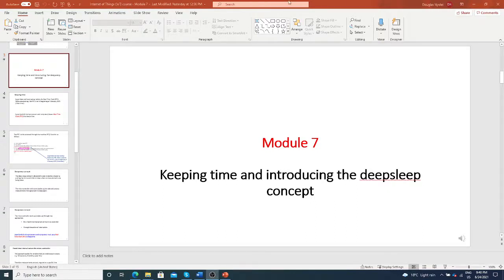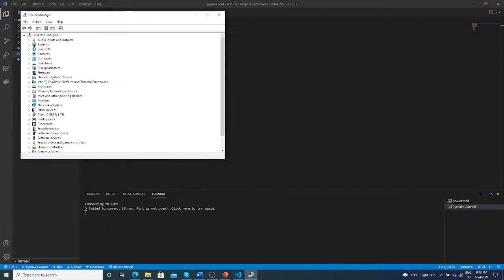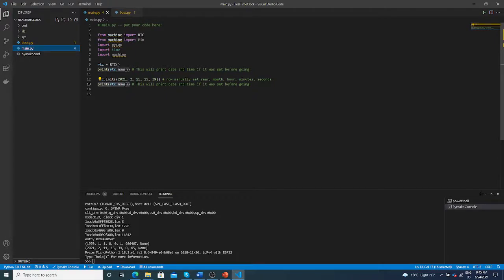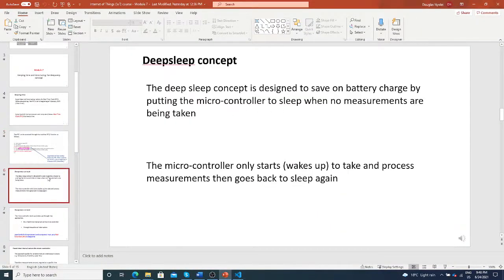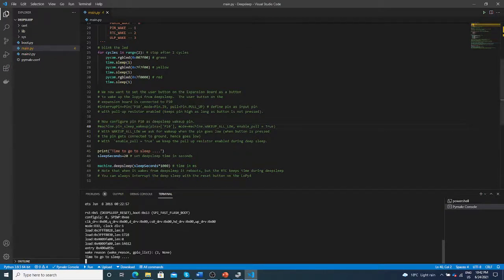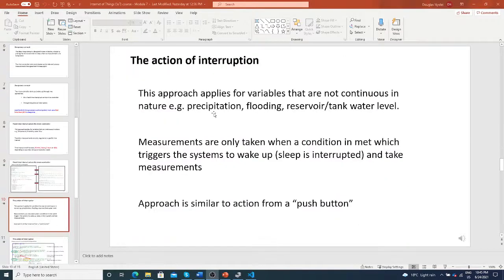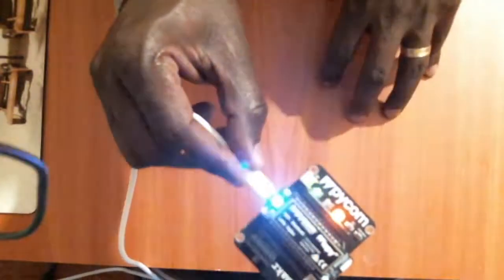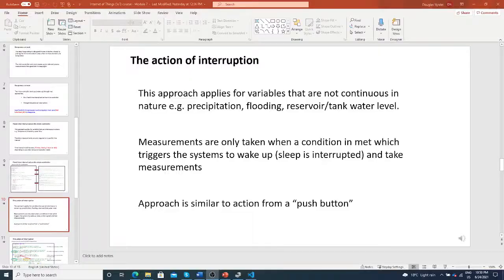IoT Training - Module 7 - Keeping time and introducing the deep sleep concept (Demonstration)